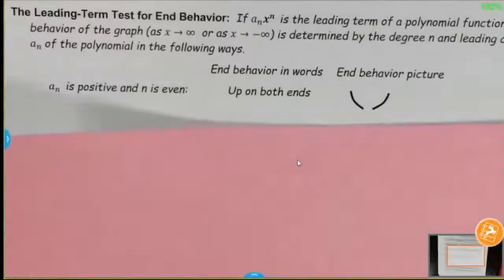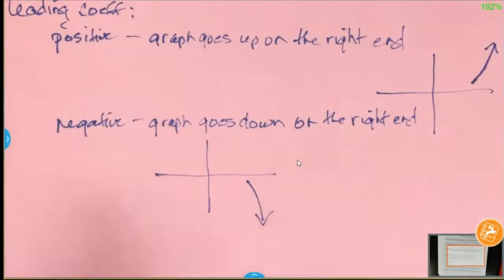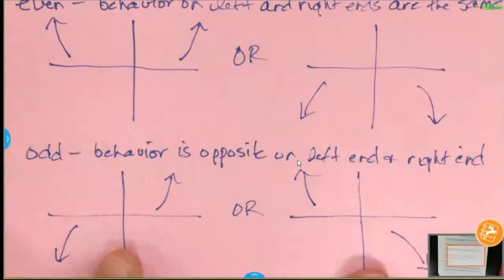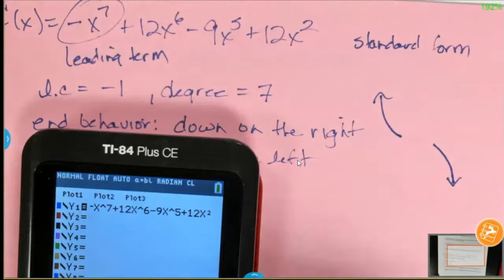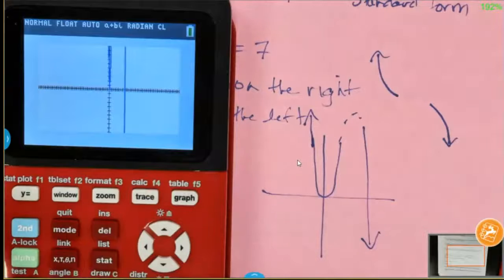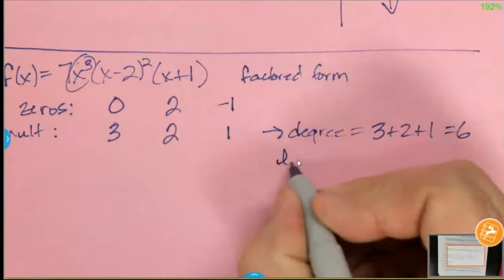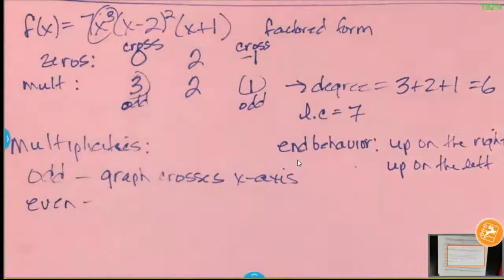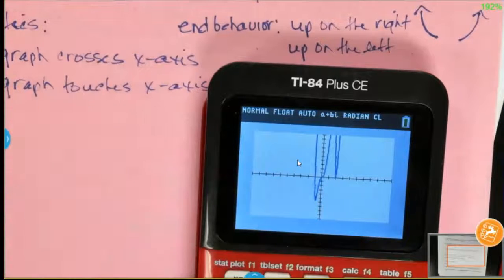End Behavior for Polynomial Functions